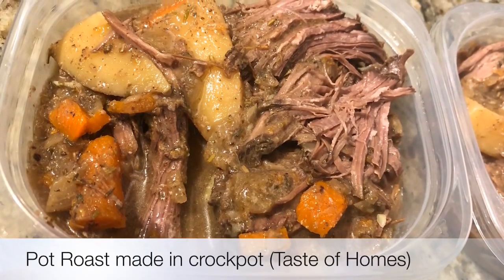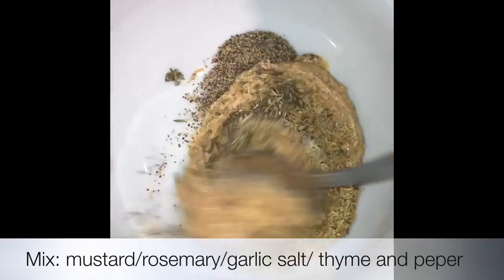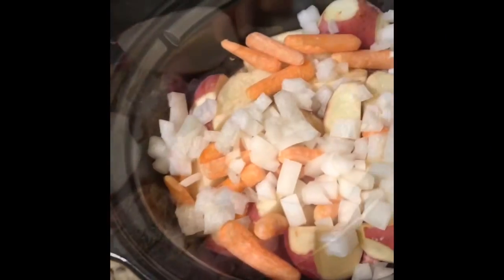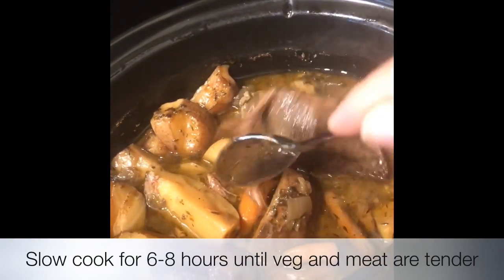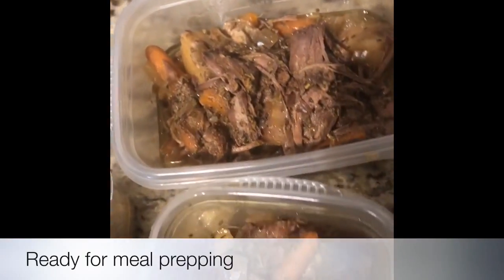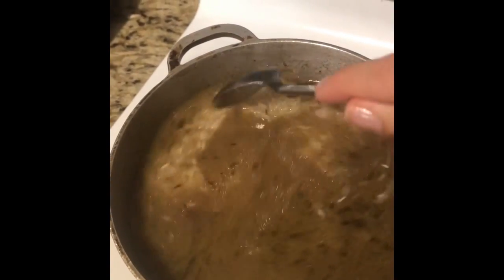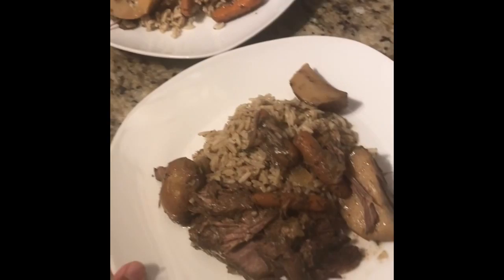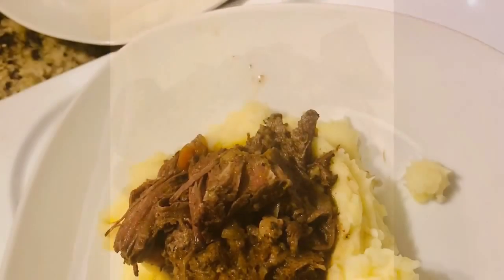Pot Roast in crockpot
Home made pot roast just got easier, simpler and did I mentioned easy? Yes I am head over heals for this pot roast.